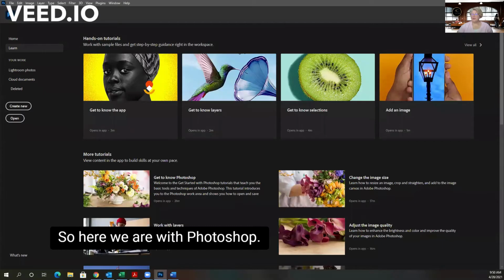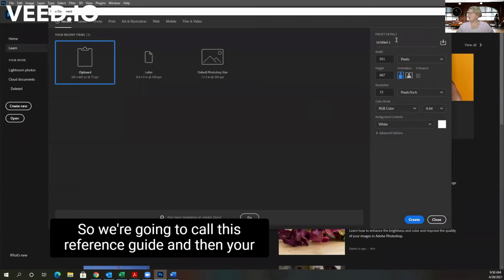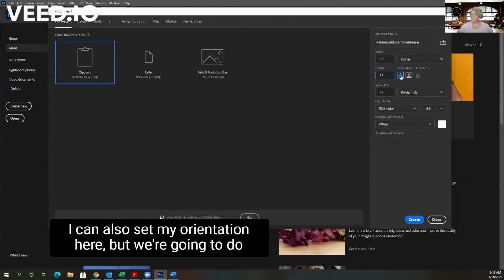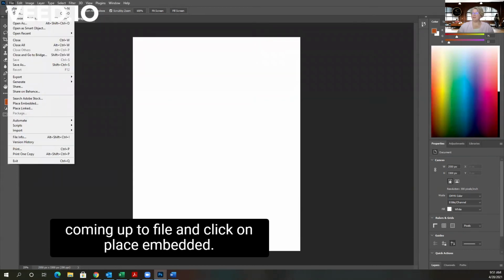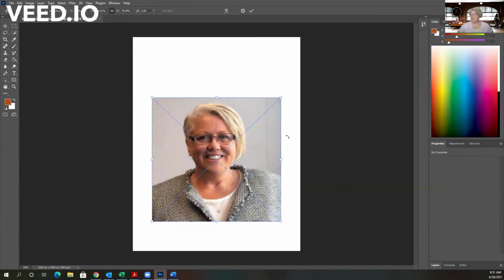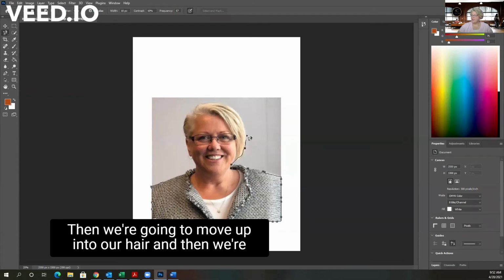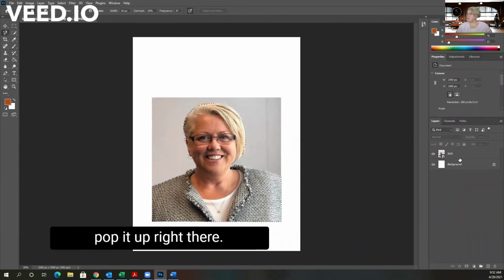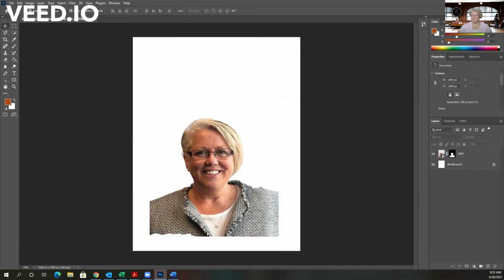Week 6 Assignment Reference Guide Cover with captions